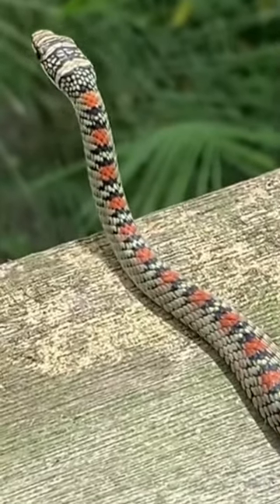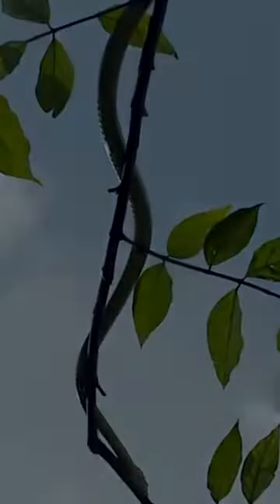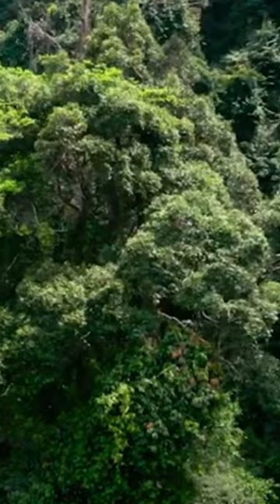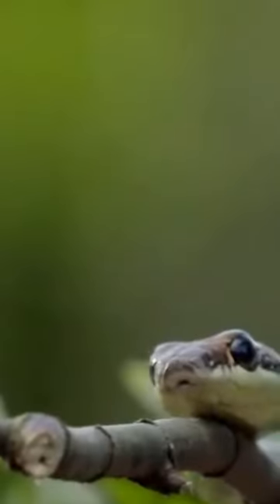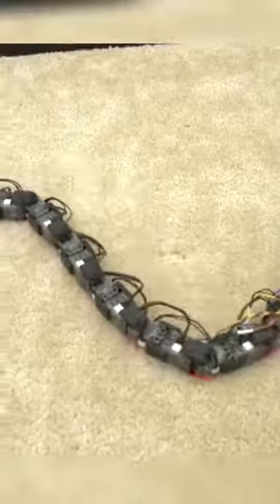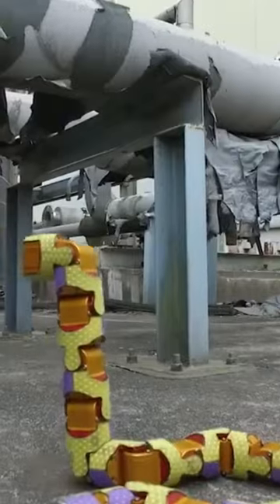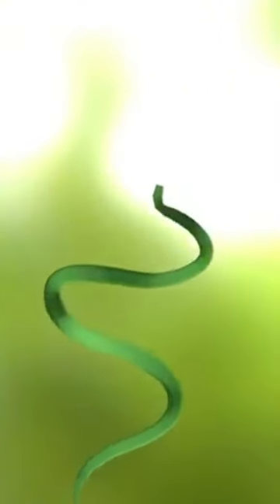This Snake Flies Without Wings!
Did you know that there's a type of snake that can fly without wings? In this fascinating video, we'll reveal some wild and wonderful facts about this unique animal and its flying abilities.

Watch and learn about the surprising ways this snake moves through the air and the reasons behind it. You won't want to miss this incredible wildlife spectacle. Get ready to be amazed by the wonders of the animal kingdom!

Hope you liked the video. Your support fuels our creativity.